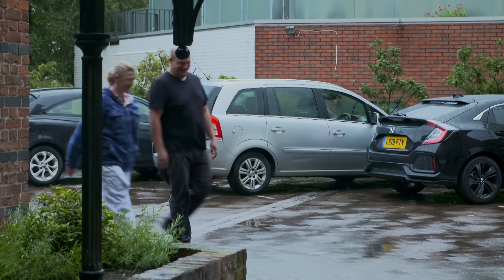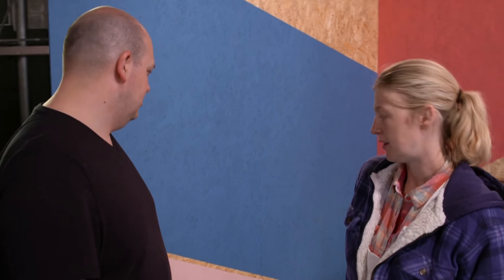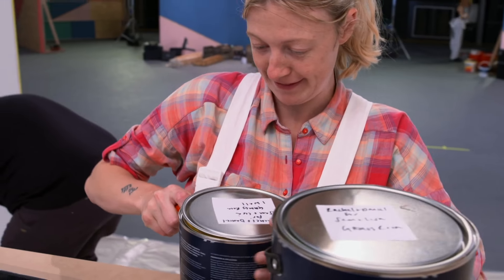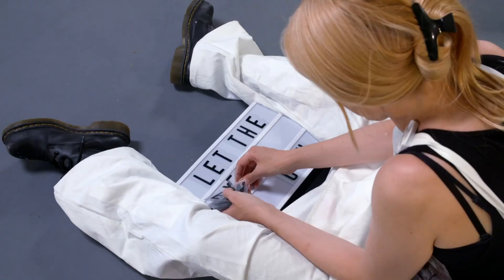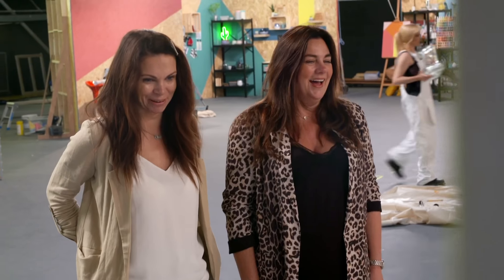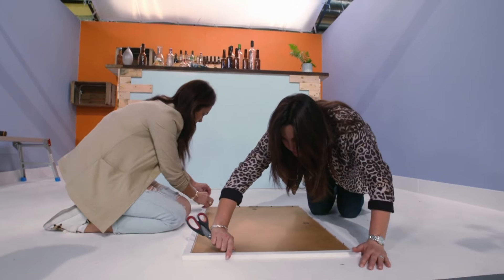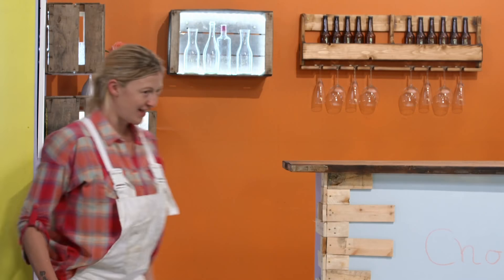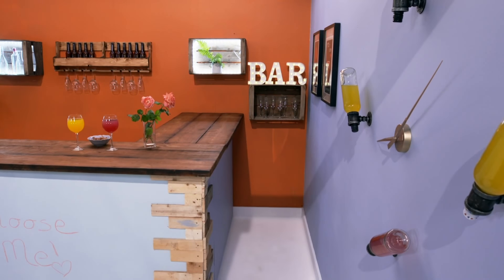Couple Build a Homely Wooden Bar | Your Room or Mine?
Couple Rachel & Dan build a homely bar from reclaimed wood in this clip from Your Room or Mine?